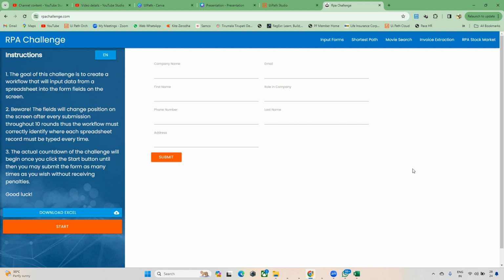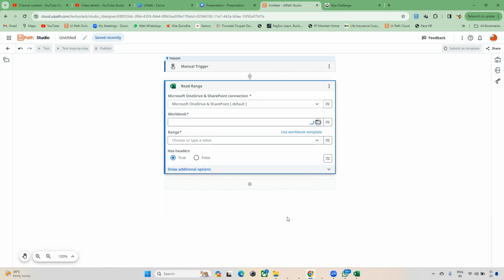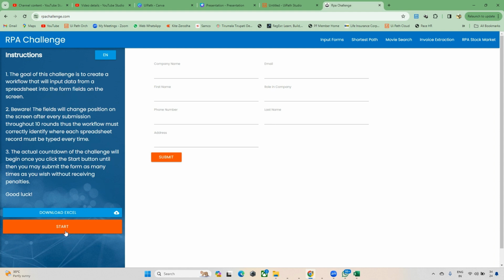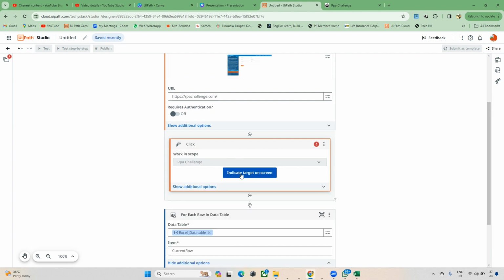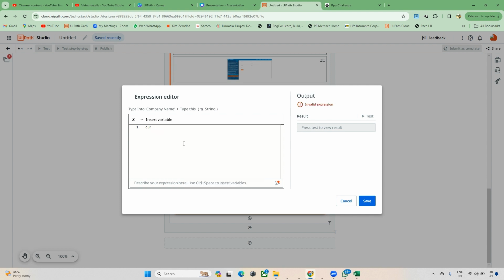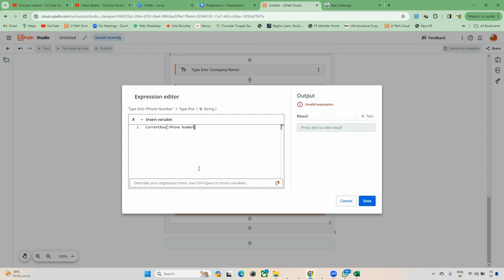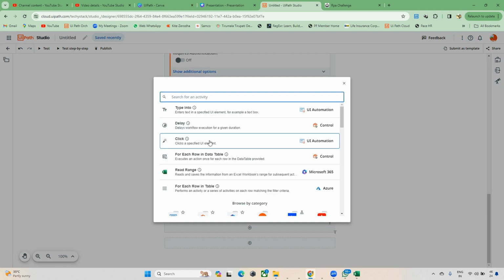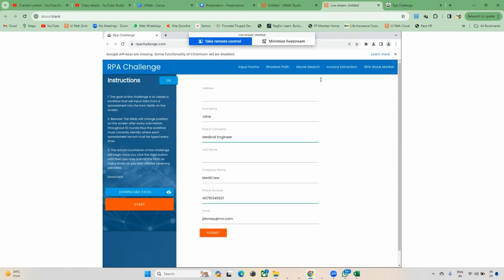Uipath | RPA Challenge | No-30| Cloud studio automation | 2024